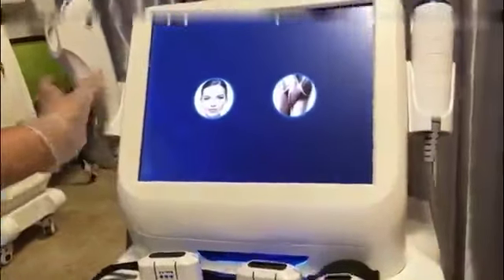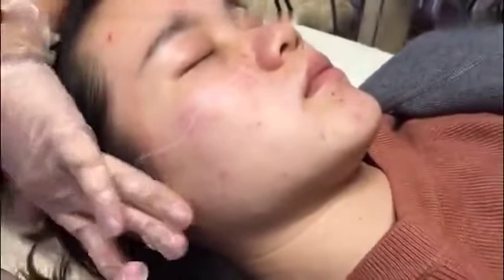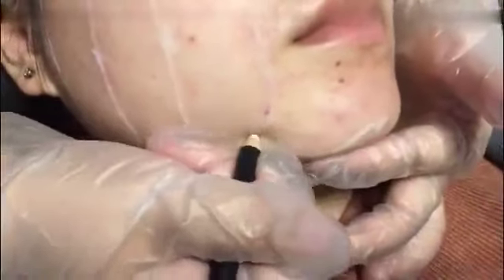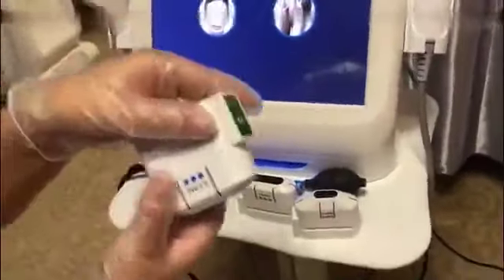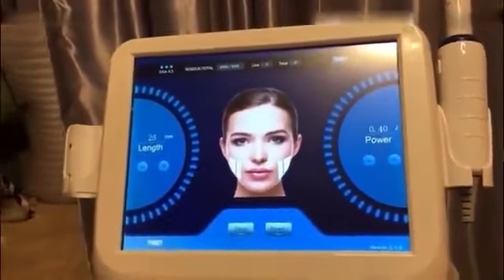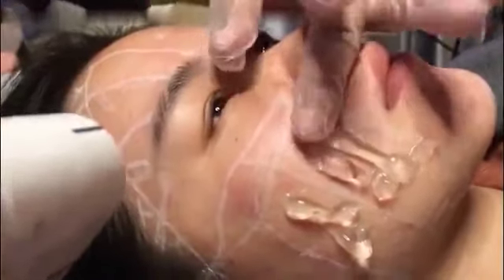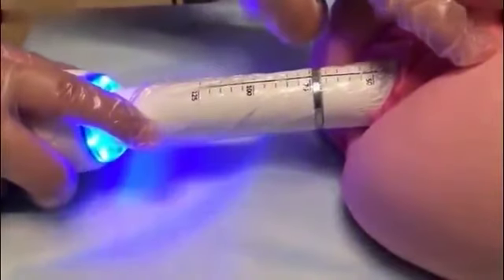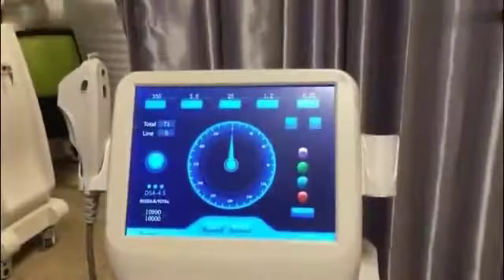Newest tech 2 in 1 HIFU vaginal tightening machine+ skin tightening face lifting machine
Feature

Removing wrinkles on around forehead, eyes, mouth, etc

Lifting and tightening both cheeks skin

Improving skin elasticity and shaping contour

Improving jaw line, reducing “marionette lines

Tightening the skin tissue on forehead, lifting the eyebrows lines

Improving skin complexion, making the skin delicate and bright

Removing neck wrinkles, protecting neck aging

Weight loss, slimming

Vagianl tightening, private care

HIFU Face Lifting & Skin Rejuvenation:

HIFU Face:

With 3pcs cartridges (1.5mm 3.0mm 4.5mm)

 1. DS-4.5 4MHZ frequency used to transmit high- energy focused ultrasound to the skin, subcutaneous tissue, the ultrasound to penetrate the skin to a depth of 4.5mm, direct subcutaneous SMAS layer, forming “heat coagulation” regional, targeted to thicker skin, such as cheeks, etc.

2. DS-3.0 for transmitting high frequency of 8 MHZ focused ultrasound energy into the dermis layer of the skin tissue, the ultrasound to penetrate the skin to a depth of 3.0mm,is responsible for activating the skin’s dermal layer of collagen, effectively enhance the effect of the consolidation of the outline, but also improve large pores and reduce the appearance of wrinkles.

3. DS-1.5 10MHZ frequency used to transmit high-energy focused ultrasound to the epidermis tissue, the ultrasound to penetrate the skin to a depth of 1.5mm,is responsible for activating the skin epidermis in thinner tissue.

Functions of HIFU Face:

1.Remove wrinkles on face

2.Lifting and tightening skin.

3.Improving skin elasticity and shaping contour.

4.Removing neck wrinkles, protecting neck aging.etc

Vaginal Tightening:

The Vagina Tightening System uses an noninvasive ultrasonic focusing technique to directly focus on the mucosal lamia and muscle layer. Using ultrasonic waves as the energy source and taking advantage of its penetration and facility, the system will send out ultrasonic energy focusing in the lamina propriety and muscle fiber layer in a predetermined depth. A higher intensity of ultrasonic region, called focus region, is formed. In 0.1 second, the temperature of the region can reach to above 65C, so the collagen is reorganized and the normal tissue outside the focal region is undamaged. Therefore, the desired depth layer can obtain the ideal effect of collagen contrition, reorganization and regeneration. Ultimately, the mysterious effect of vagina tightening is achieved.

Vaginal Cartridges:

4.5mm Cartridge produce the energy directly to the SMAS , make it thermal coagulation , make the SMAS tighten and lifting, let the muscles improved the muscle structure from deep to shallow, make better to help the muscle layer restor elasticity and tighten.

3.0mm Cartridge produce energy up to submucosal tissue accelerate cell activity and make the collegen regrowth and restructuring, increase mucous elasticity and meke vaginal muscle tighten.

Vaginal Tightening Advantages:

1). 360°rotation emission: total care for vaginal.

2). Precise depth adjustment system.

3). Non-invasive, no downtime, no recovery time, can have sexy in 3 days after treatment.

4). It has heat effect on dermal collagen and collagenous fibers as well as thermal stimulus on fat layer and SMAS, whose treatment effect is more than the Fractional Co2 Laser.

5). It is easy and convenient for operation, and no consumable items are required, which greatly saves the treatment cost.

6). Tightening and shaping effect is obvious after treatment. It can be maintained at least

18 to 24 months after one treatment and realize negative growth of skin age once a year.

7). The normal life and work will not be influenced if you make up the moment

8). Easy and convenient: 20 minutes treatment can get instantly firmer, less treatment times, simple operation.

9). The equipment has two different working heads for best operational effect:

-1.5mm is for the epidermis layer;

-3.0mm is for the dermis layer

Include

1* HIFU Machine

2* Vaginal cartridges:

3* Face cartridges